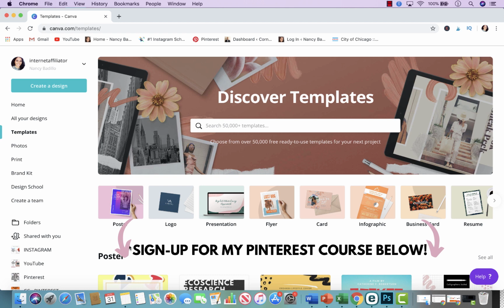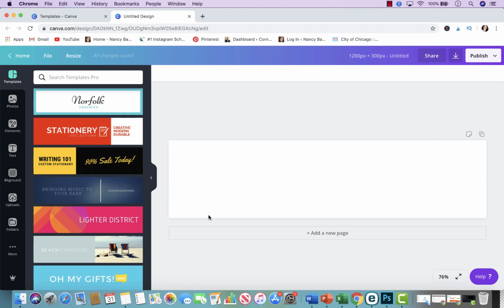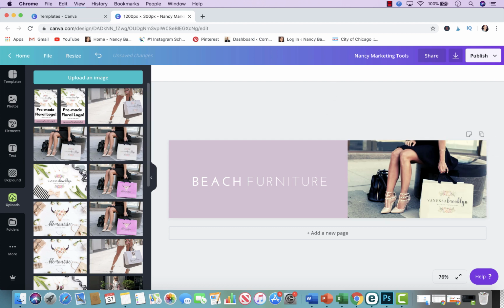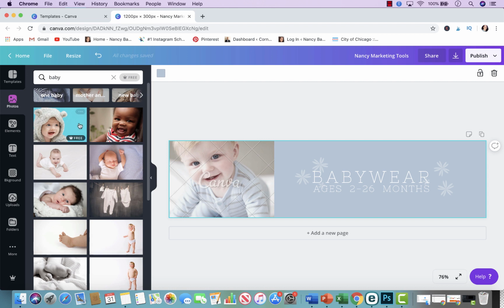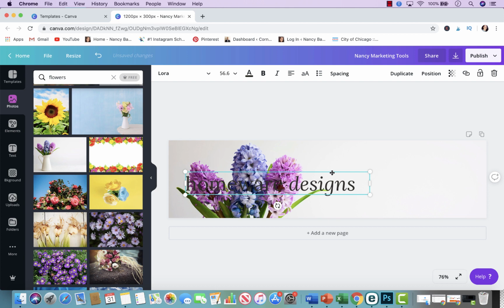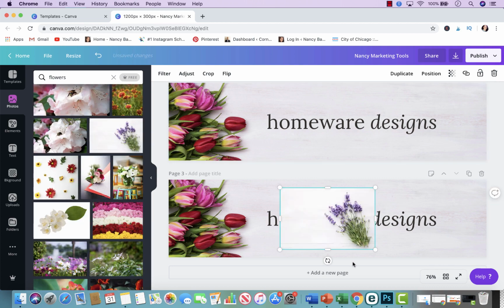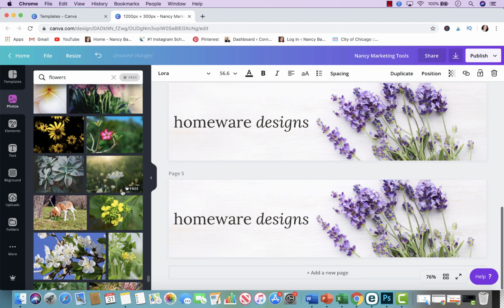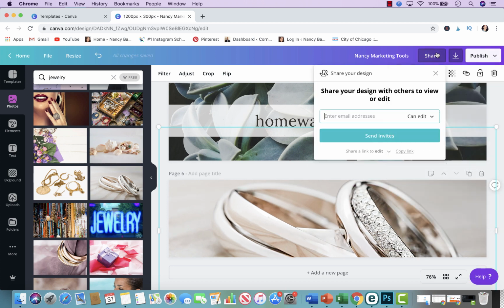How To Make An Etsy Banner Using Canva - Etsy Marketing | Nancy Badillo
🔔YouTube Channels 🔔